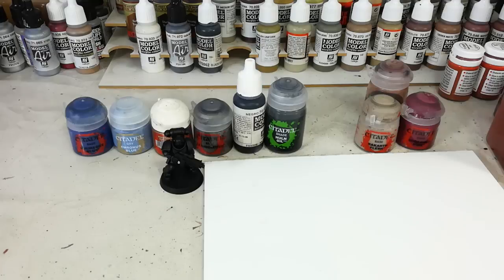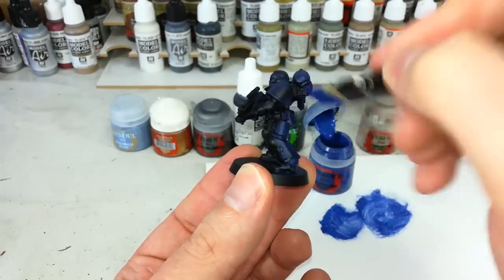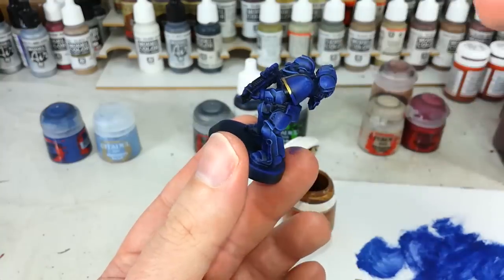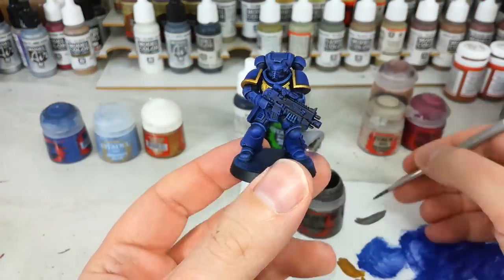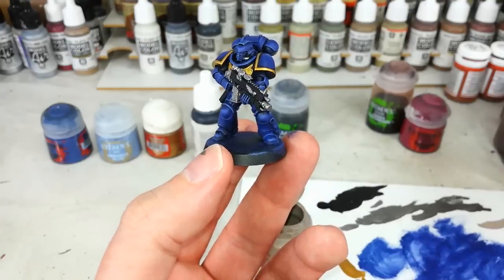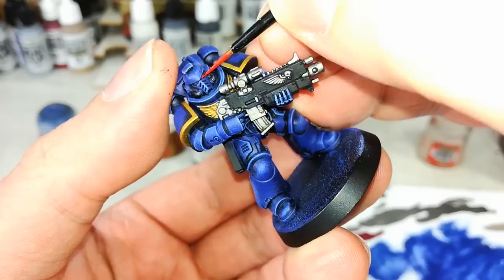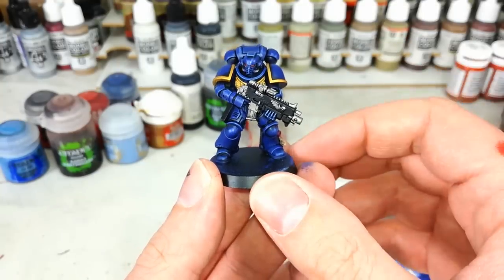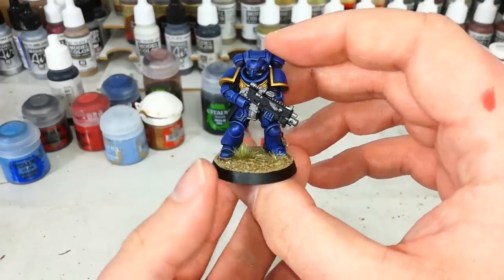How I Paint Things - Speed Painting Ultramarines (Super Easy!)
(Edit: GEEZ, okay, you like these ones!) There's bound to be a great many new Ultramarine Captains in the next couple of weeks - it seems to happen every year!

Starting your own army of miniatures can be daunting, and it seems there's hundreds of different ways of painting them. Ultimately, this is true! But part of the fun of tackling your own painting projects is in finding a style that works for you and gets models on the table in a way that you find appealing. Here's one of mine where it comes to getting Ultramarines on the table in no time at all and with a minimum of fuss and paints - you could base your own differently, of course!

PAINTS USED:

BASES:
Macragge Blue
Retributor Armour
Leadbelcher
Vallejo Flat Black (or Abaddon Black)
Mephiston Red
Screamer Pink
Rakarth Flesh

LAYERS:
Calgar Blue (optional, but handy to have!)

DRY/TECHNICAL:
Chronus Blue
Tyrant Skull

SHADES/GLAZES:
Agrax Earthshade
Nuln Oil
Seraphim Sepia